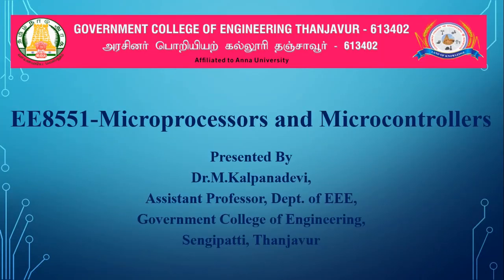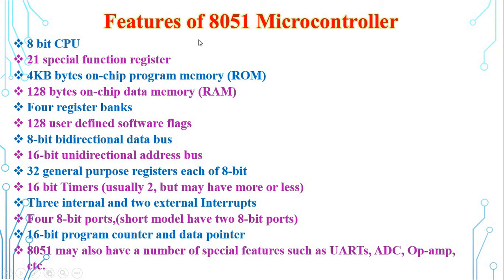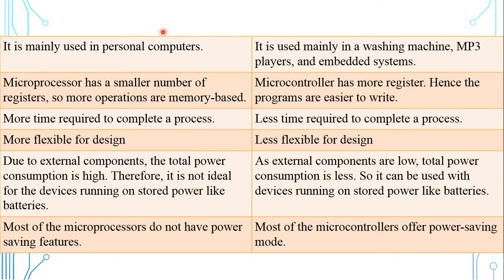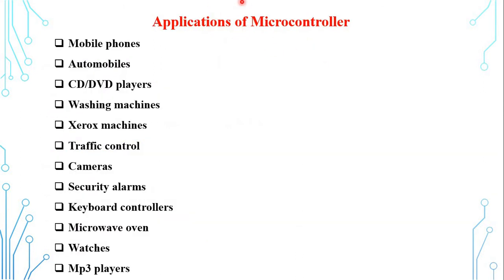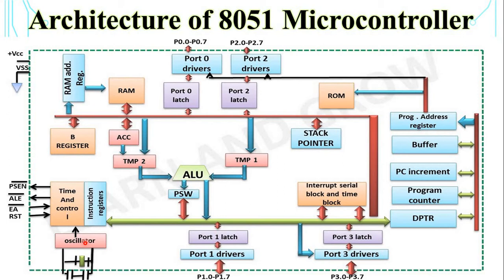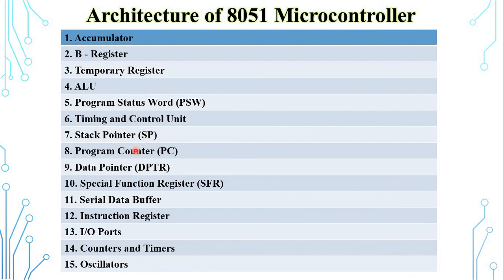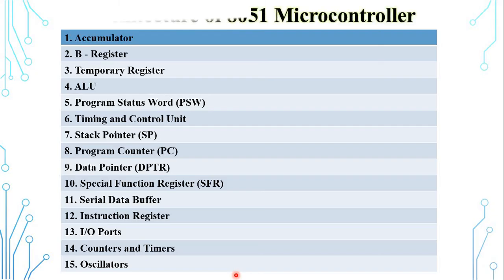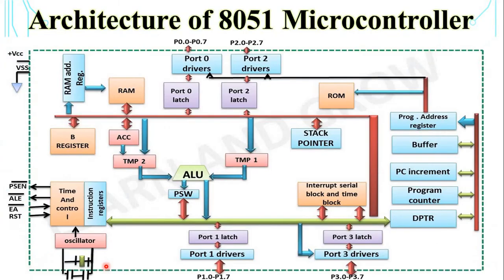Unit-3 Hardware architecture&functional building blocks of 8051 Microcontroller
In this video I have explained about the Introduction of Microcontroller, Advantages, Applications, Comparison between Microprocessors and
Microcontrollers, Hardware architecture & Functional building blocks of 8051 Microcontroller.